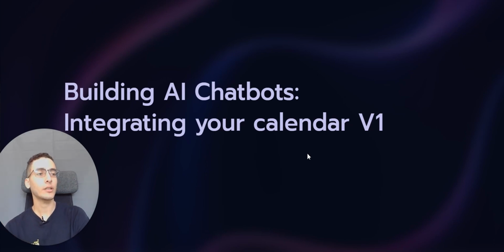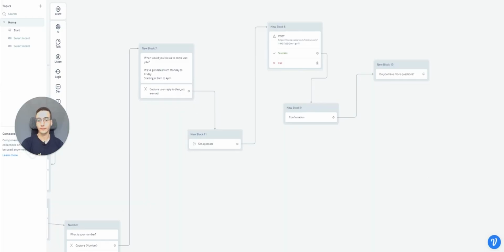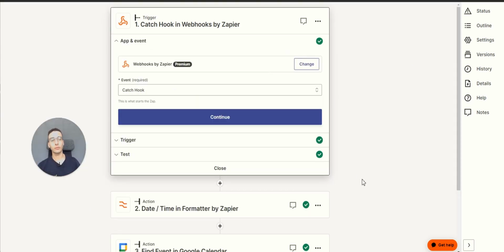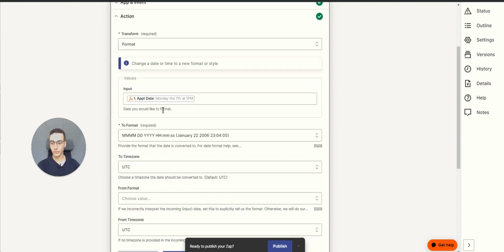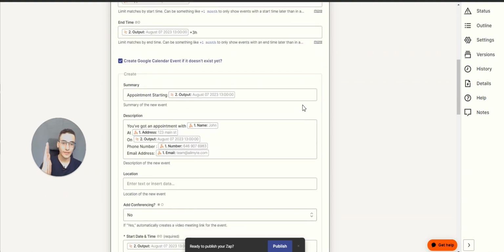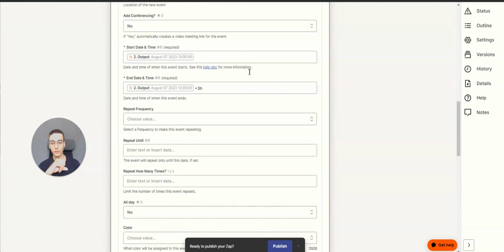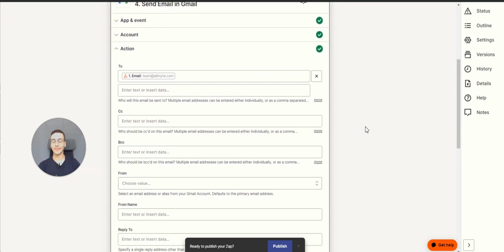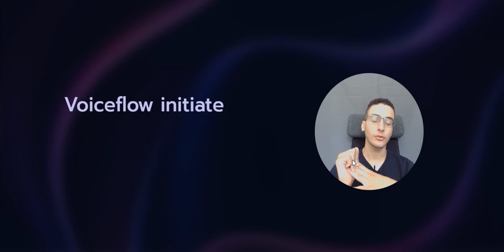How I connect Google calendar to AI Chatbot (VoiceFlow Tutorial), Part 4 Contractor Series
In this video and part 4 of our Contractor Chabot Series, I will guide you through the process of connecting your newly built Chatbot to Google Calendar. We will cover everything from wireframing to integrating the API calls required, and I will explain the reasons behind each step. By the end of this series, you will have a better understanding of why we develop chatbots the way we do. Join me as we dive into Stack-Ai. Get ready to take your chatbot to the next level!

is the best place : )